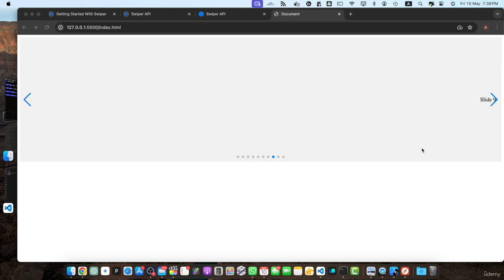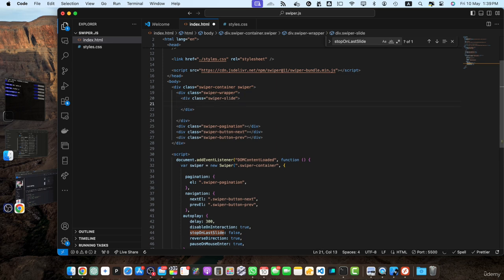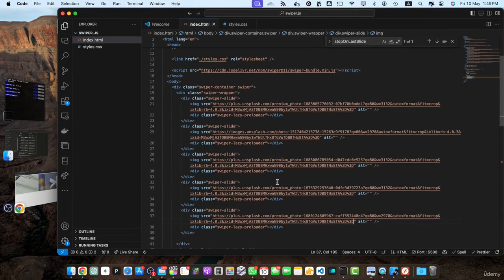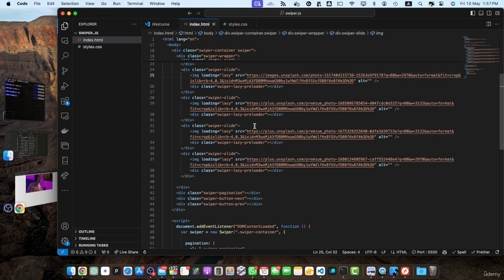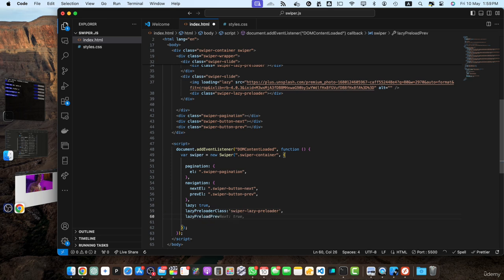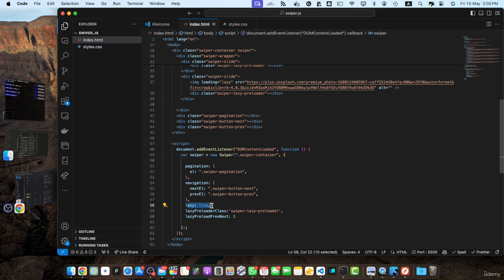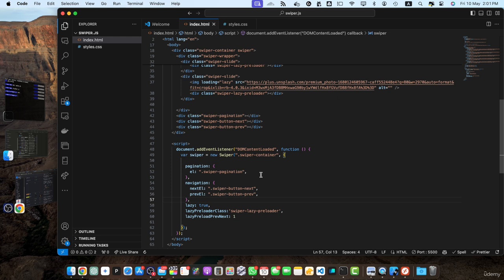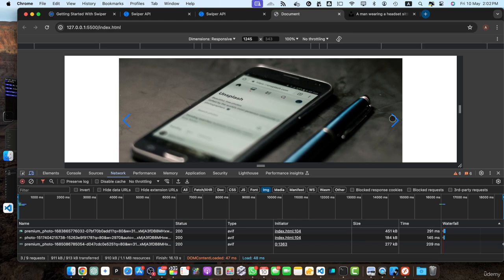Swiper js Course | Implementing lazy loading for images | Part 11